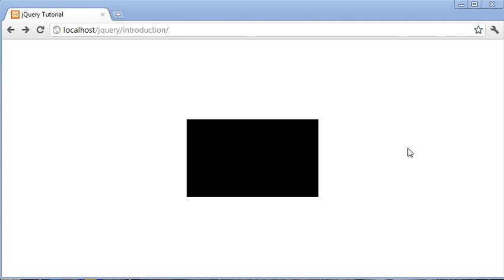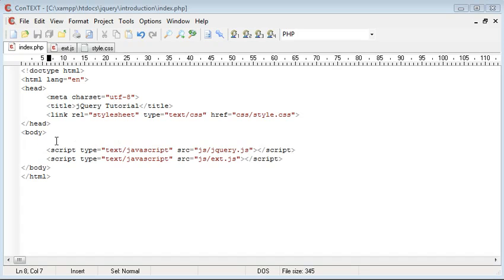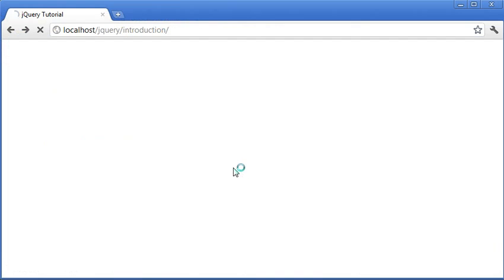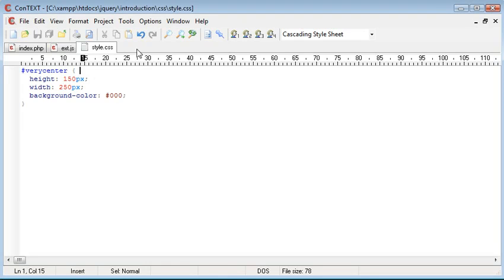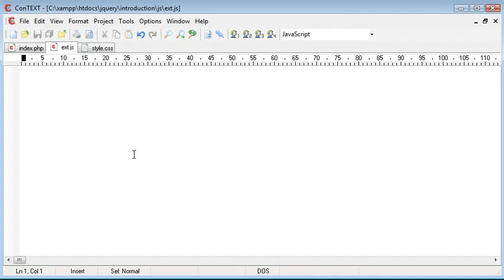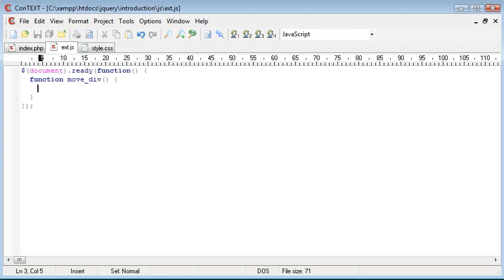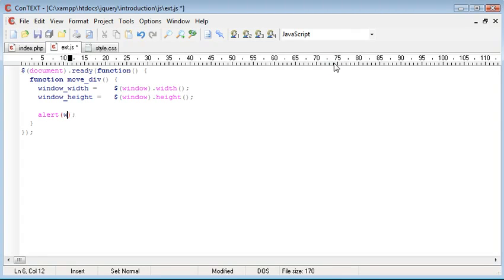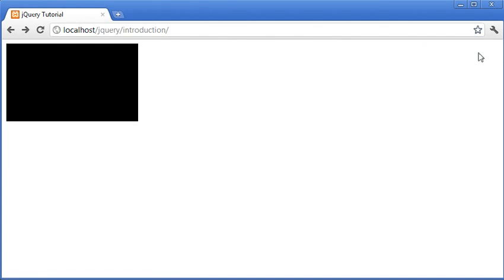jQuery Tutorial - 85 - Placing DIV in very center of window.flv